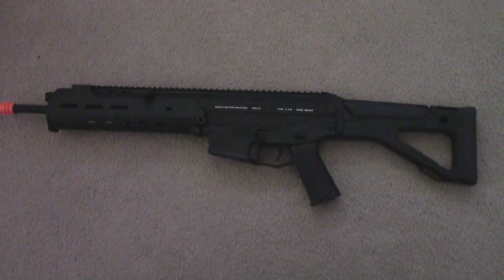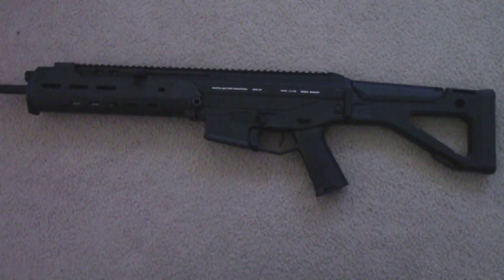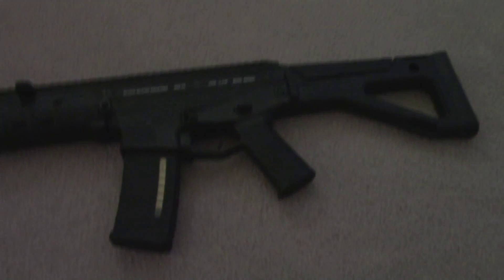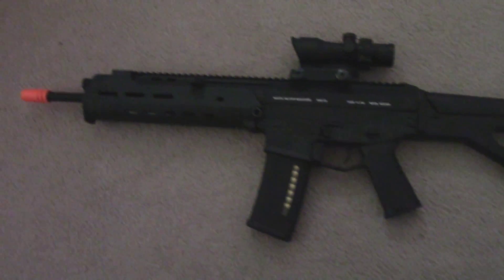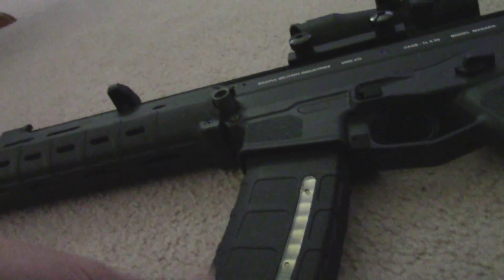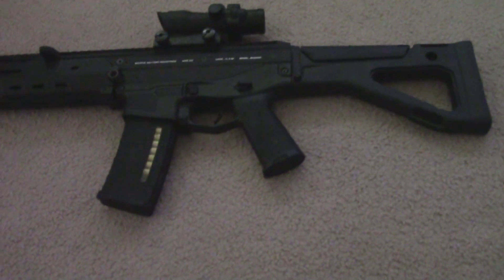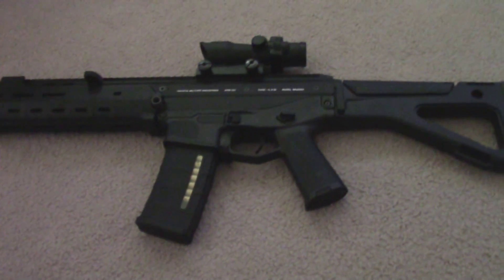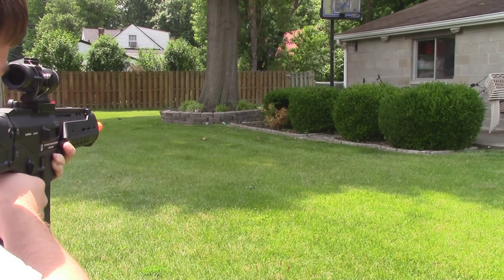Magpul Masada PTS SV edition "Review"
Review for the Magpul Masada